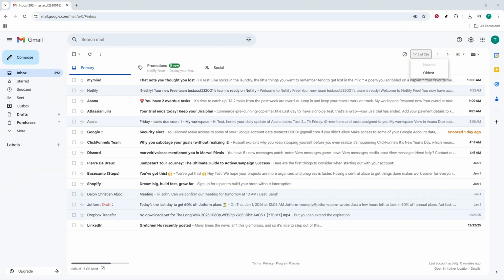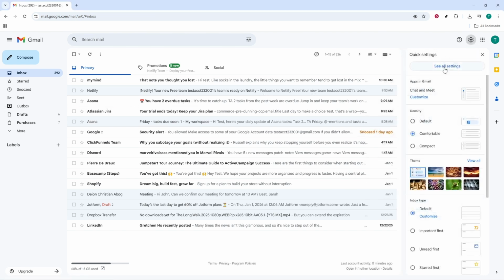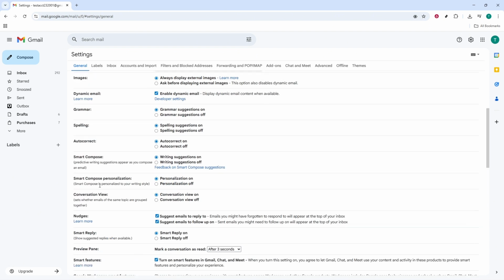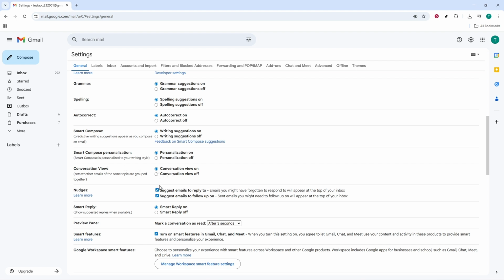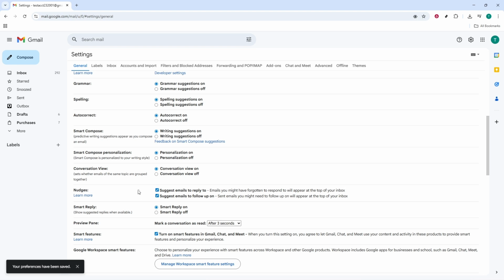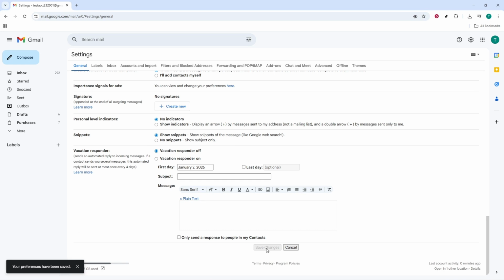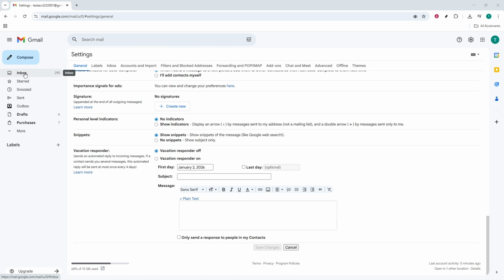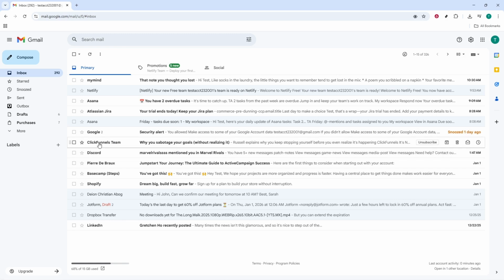How To Turn On Nudges Reminders To Reply (2026 Guide)